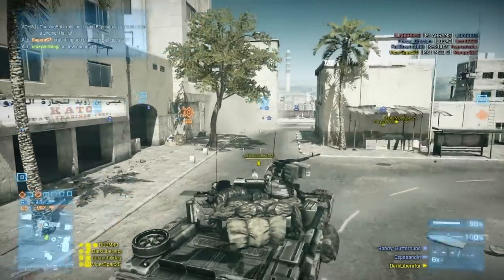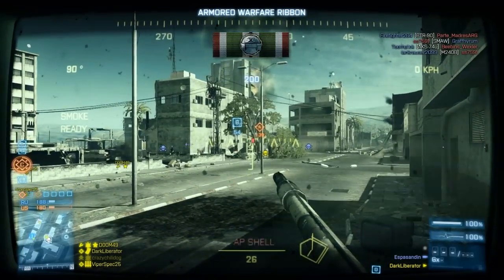Commentary on Tanks | Battlefield 3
my thoughts, some tips and tricks on Battlefield 3's tanks in general, hopefully this helps you guys out! Thoughts?

Of course another tip I could tell you is don't use the tank to your own benefit. Remember you're on a team. Killing tanks always helps!

And don't forgot to use smoke to fight javelins and enemy guided missiles, and also another useful thing, to cover your soldiers while arming an mcom for instance, smoke is usually much appreciated!

Enjoy and please comment on what you thought about the tanks! :)